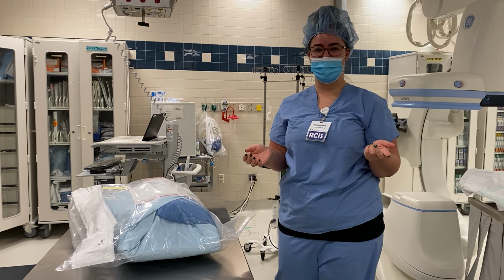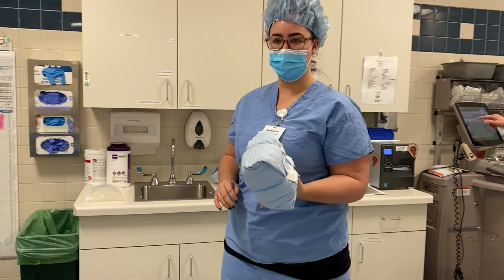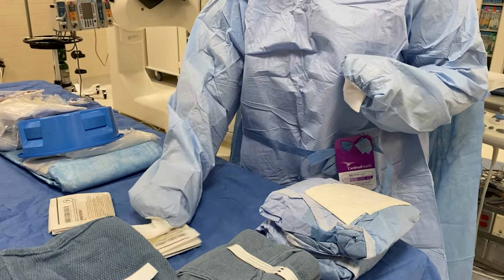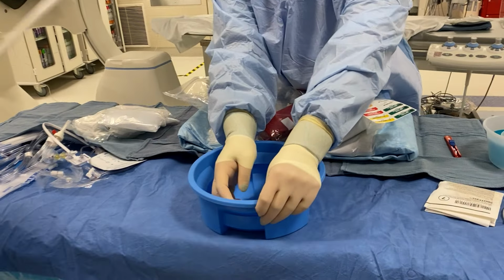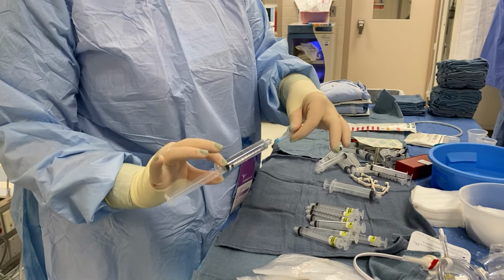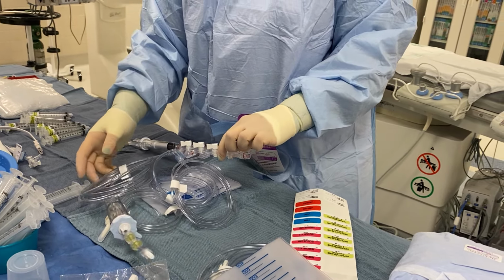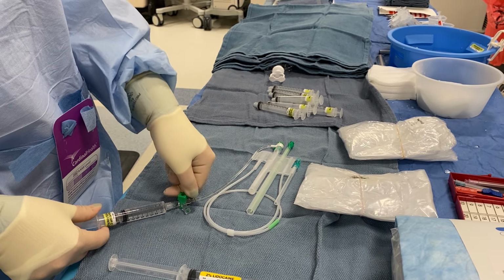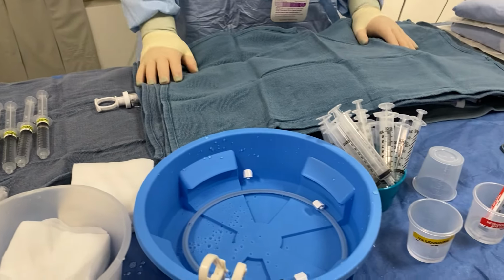Cath Lab Table Set Up